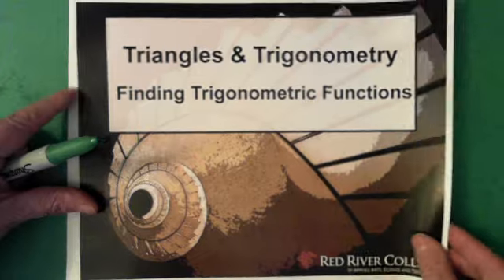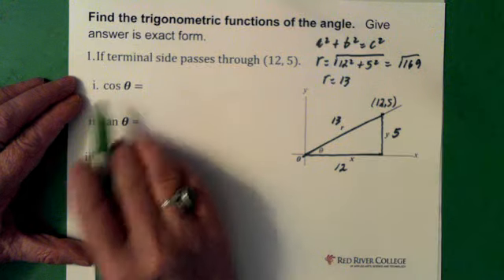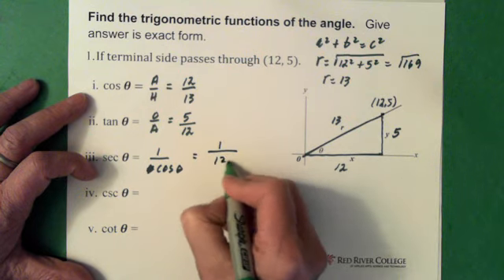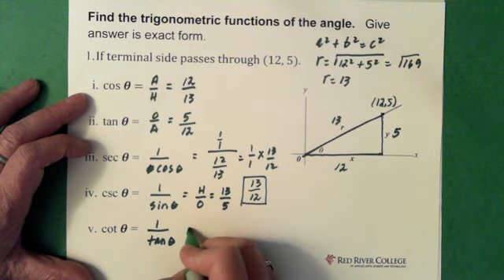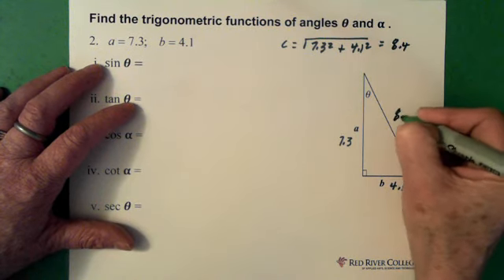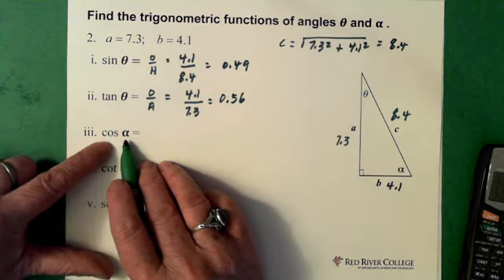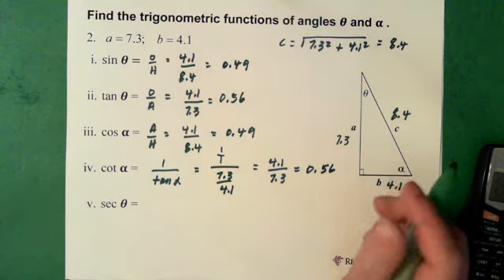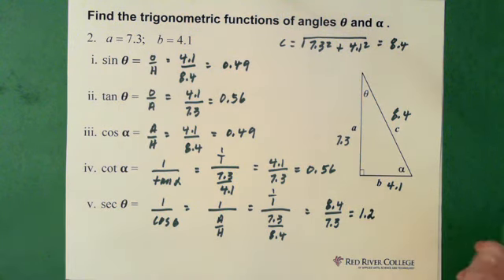9. Trigonometric Functions: Finding Trig Functions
Trigonometric Functions: Trigonometry;  Right Triangles; Sine, Cosine, Tangent, Csc, Sec, Cot of angles.